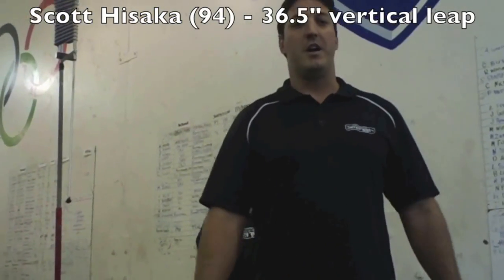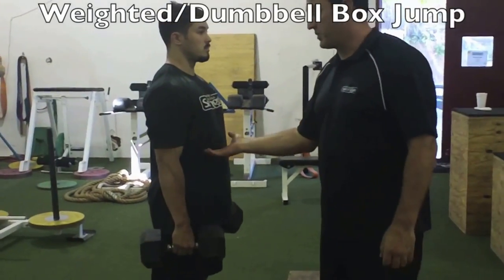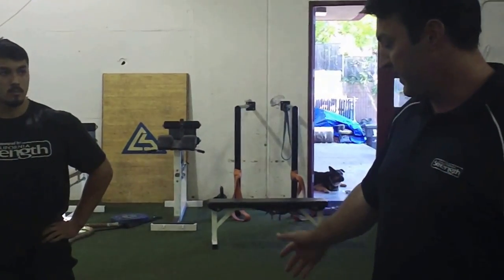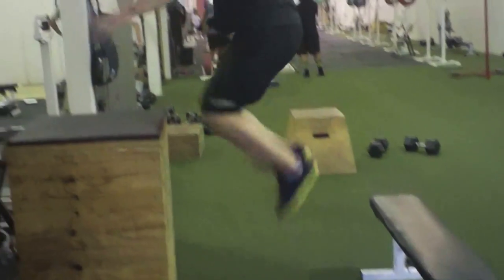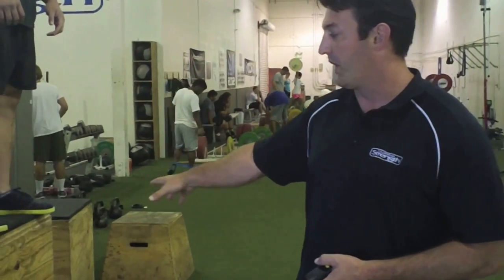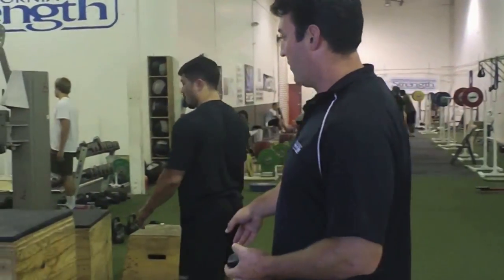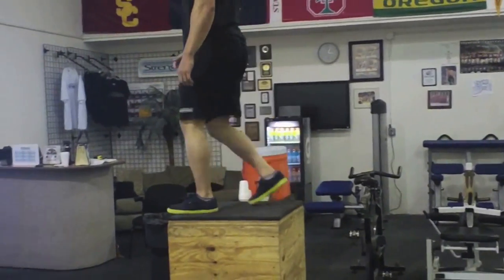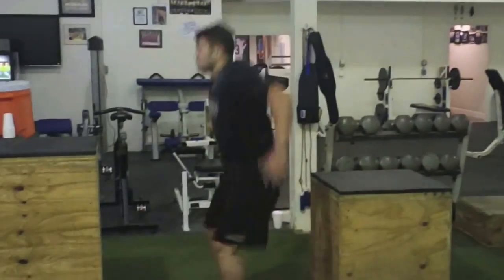Increasing Explosiveness w/ Lower Body Plyometric Exercises, Part 1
People often ask us how we train our athletes to be so explosive, and one of the key things that we program into their training is lower body plyometric exercises. We utilize these to really increase the vertical jump with our NFL combine training and school-age athletes, as well as to achieve better results w/ our Olympic lifters. Here in part 1, we discuss weighted box jumps, seated box jumps, the depth jump, and the box ladder/gauntlet. In part 2, we will cover more exercises that we use, including hurdle hops, the S drill, and the single-leg drive.